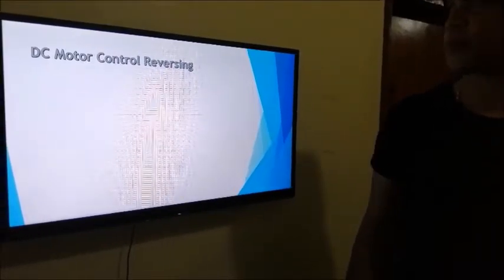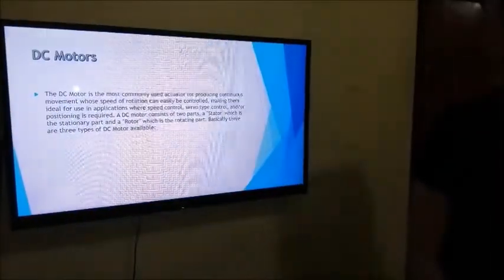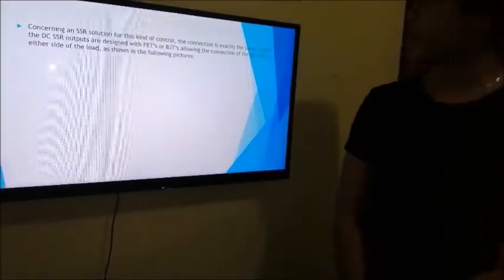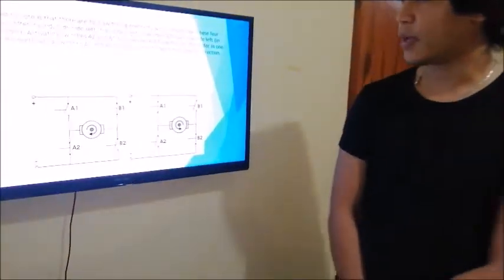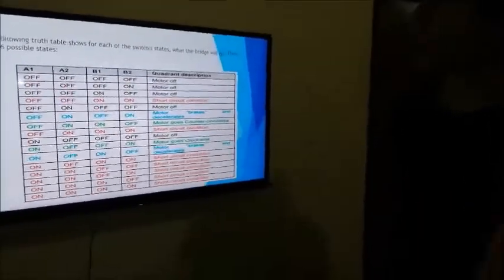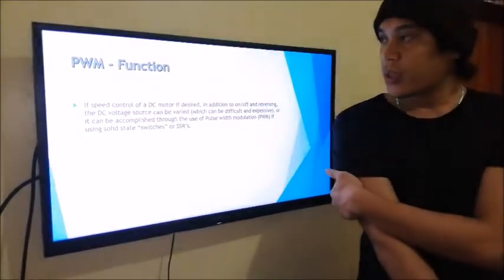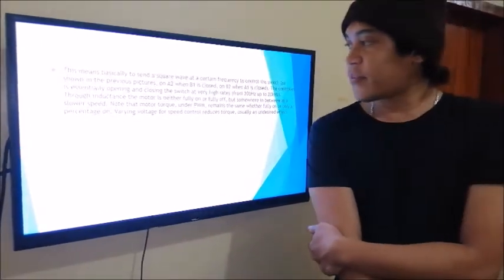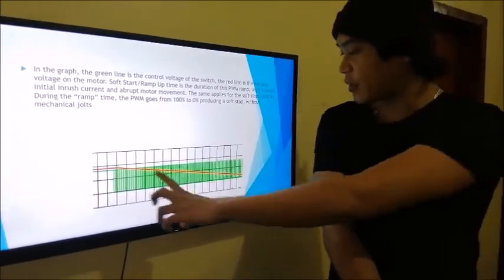REPORT OF CATOR ON REVERSING OF DC MOTOR